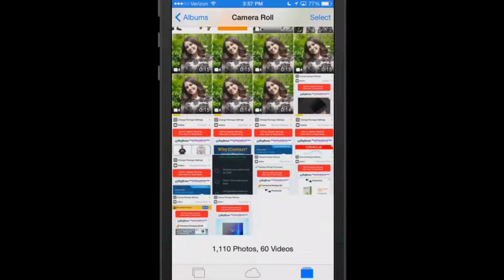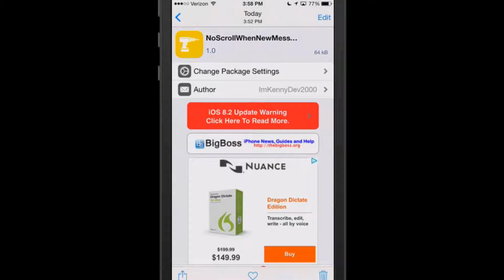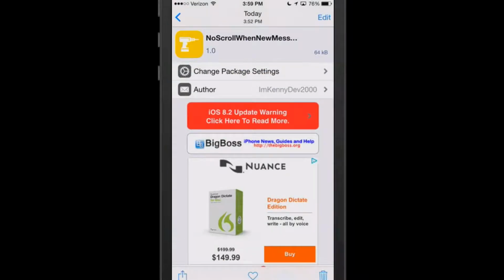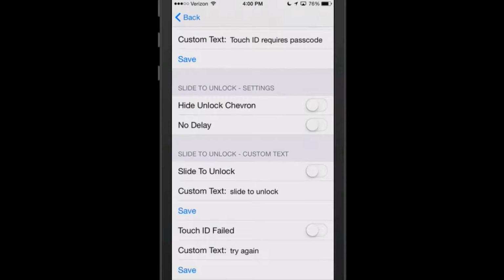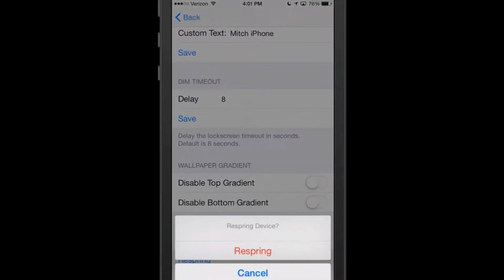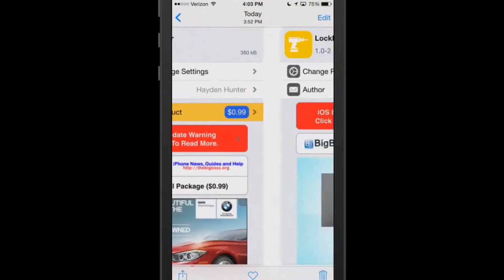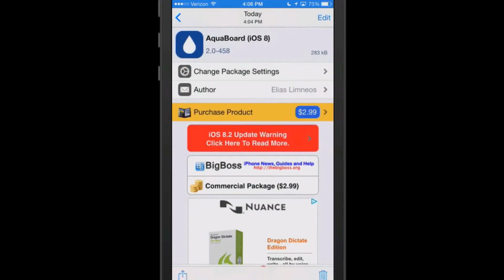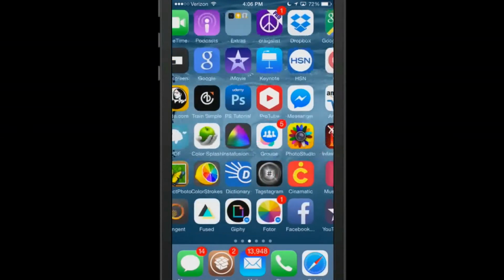Best Five Tweaks iOS 8 Cydia May 17 Edition